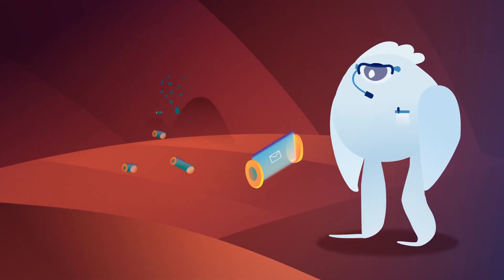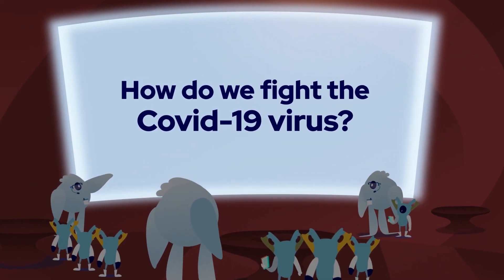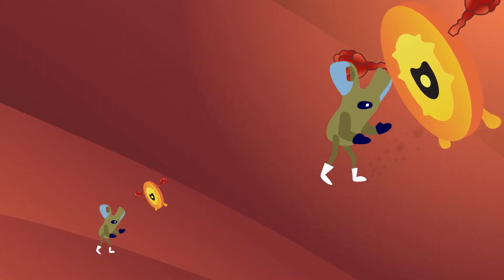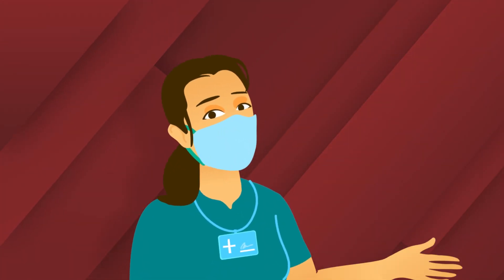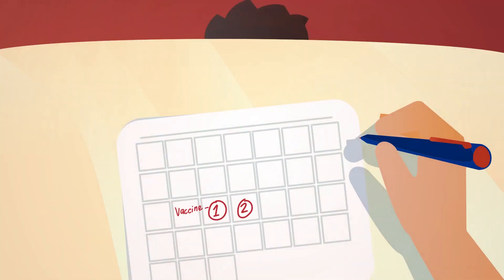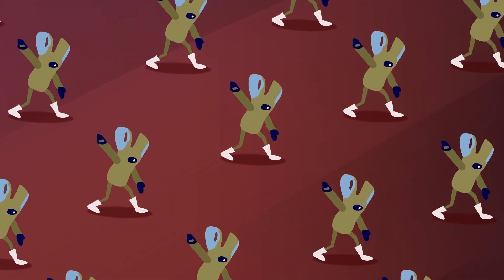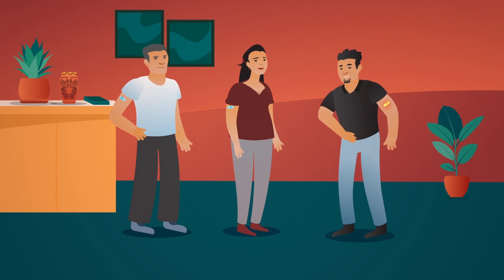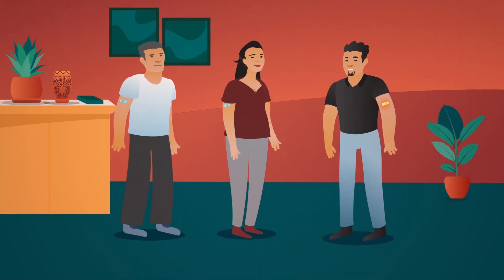How do vaccines fight COVID-19? | Stanford Center for Health Education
Did you know that vaccines work by triggering your body’s natural immune response to protect you from specific germs, like the virus that causes COVID-19? Take a closer look at how this happens, and why some people experience symptoms in the first few days after receiving the vaccine.

Digital Medic is an initiative of the Stanford Center for Health Education, where we believe that engaging and accessible health education saves lives.